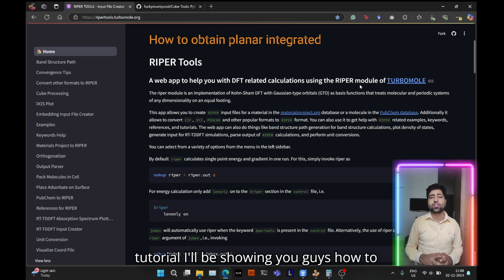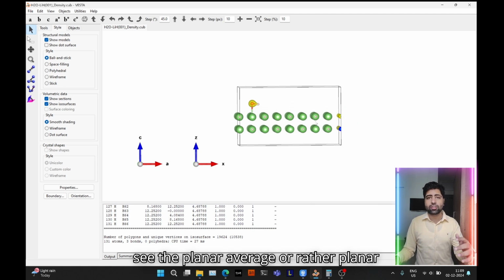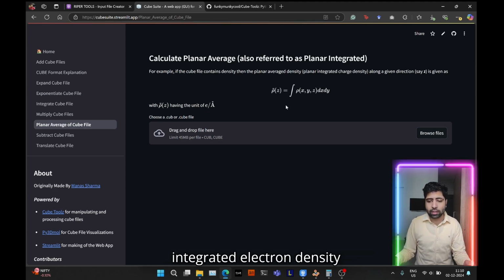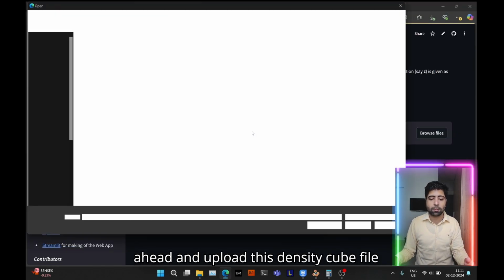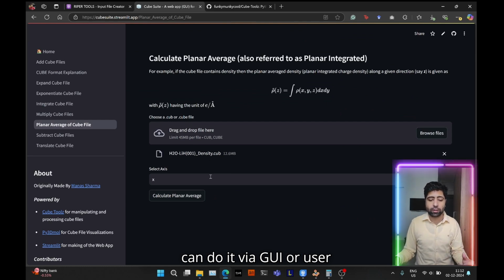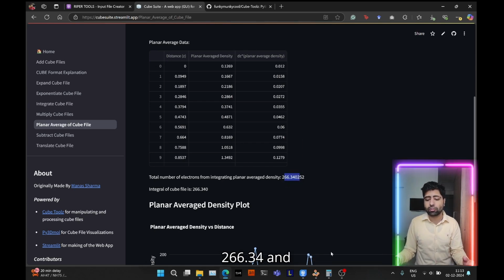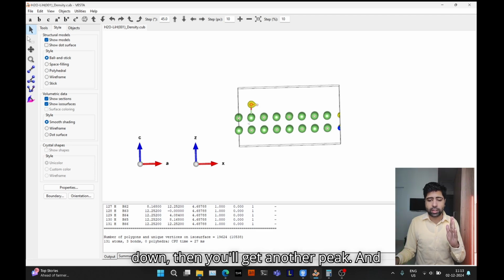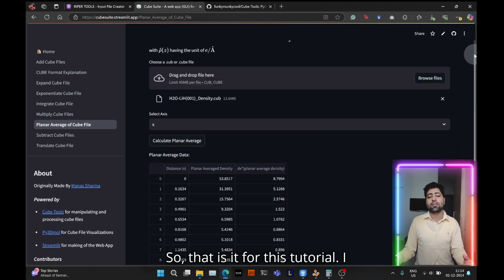How to calculate Planar Integrated Electron density from a CUBE file? [TUTORIAL]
In this tutorial, I walk you through the process of calculating and plotting the planar integrated electron density from a given CUBE file.

I used a cube file containing the electron density of H2O molecule adsorbed on the LiH (001) surface as an example.
I show how to use a web app (RIPER Tools), that I created, to perform operations on a cube file.

The web app I made is a wrapper around Cube Toolz library.